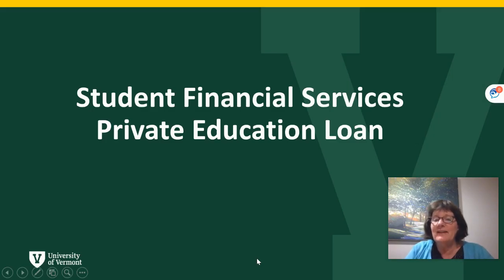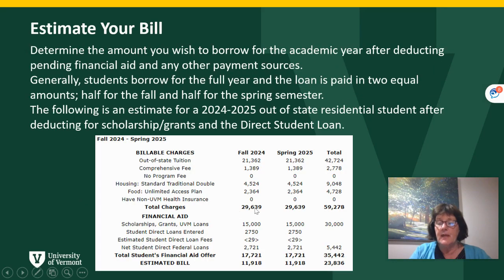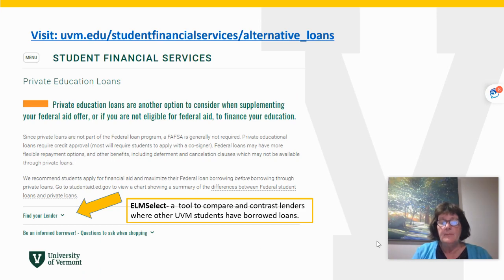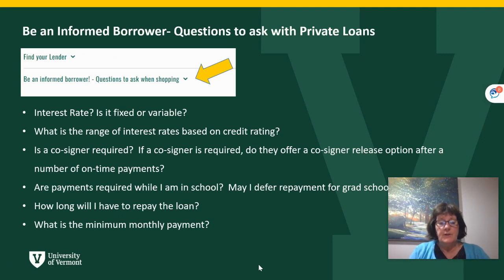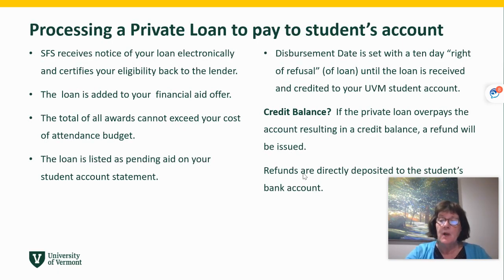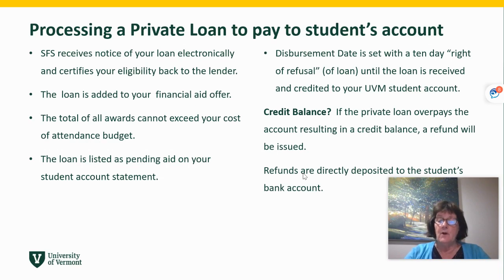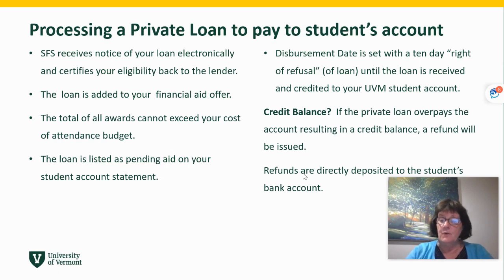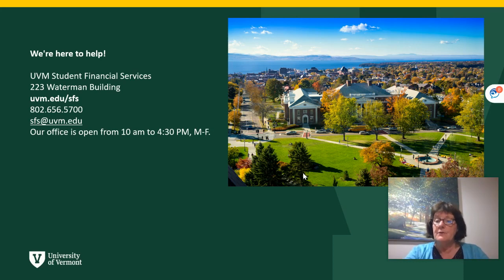What Are Private Education Loans: UVM Fall 2024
UVM Student Financial Services provides an overview of private educational loans.